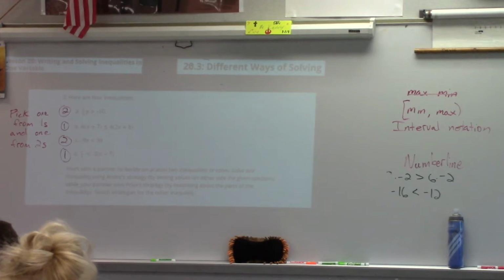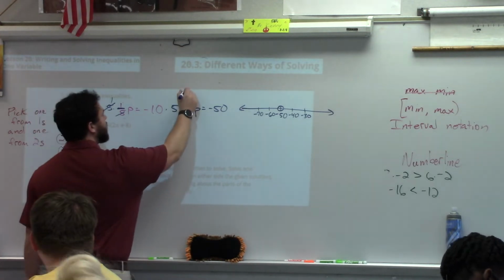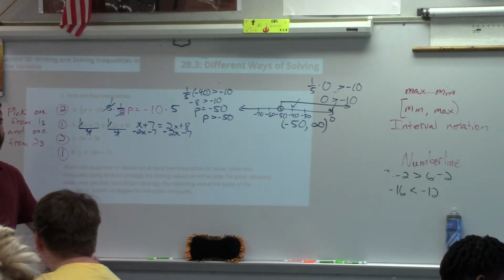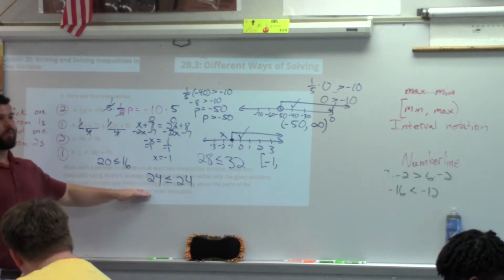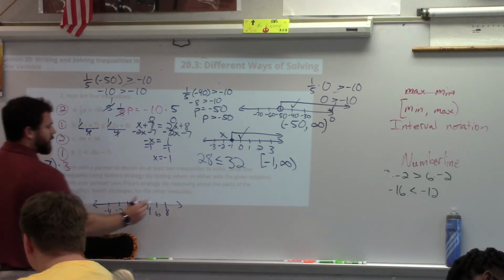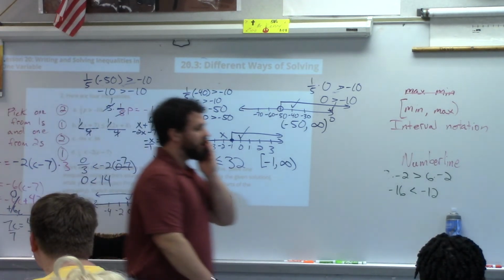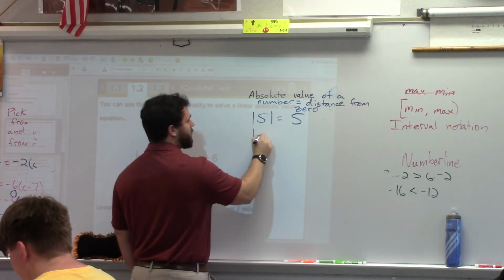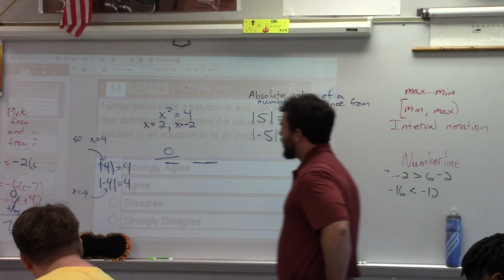Aug 27th Alg 2 End of Class Solving Inequalities and then Absolute Values and Abs Val Eqns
0:00-16:00 This is the wrap-up discussion about solving equations. Students worked for a while in their groups to identify the solutions for the four inequalities and then we had a wrap-up discussion about how to use the strategy that Andre employed (found in previous video). We looked at making sure we could first solve the inequality as an equation, so we could find the critical value on the number line and then could test around it. After figuring out where the solutions were, we created the interval notation to represent the solutions.
Other important ideas in this section were the process of identifying the infinities that go in interval notation, determining if the critical value was included as a solution, and how to easily test values to see where the solutions were.
16:00-end We looked at absolute values and defined the absolute value. We used that definition of an absolute value to identify solutions to the absolute value equation because there are usually going to be 2 solutions, unlike the equations with which we have been working.